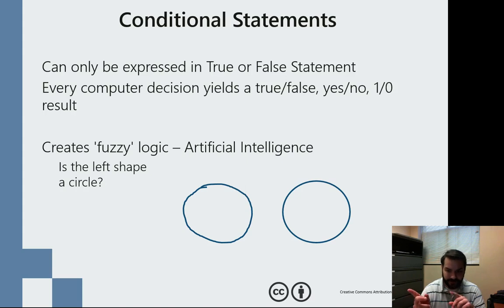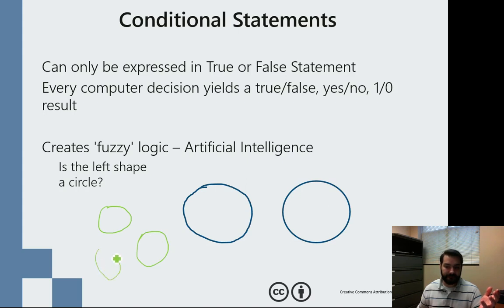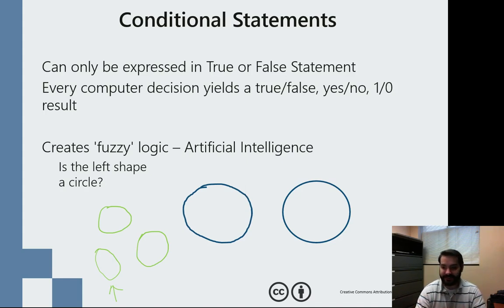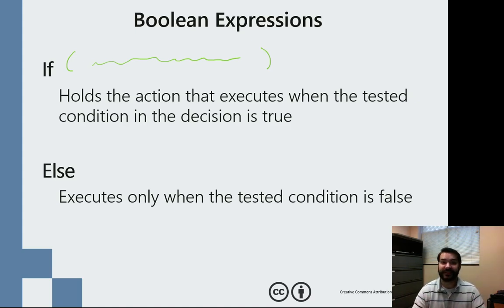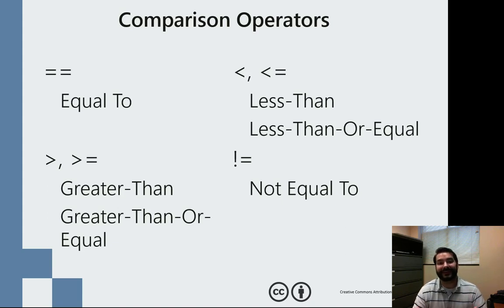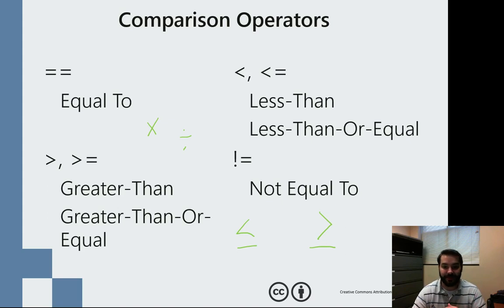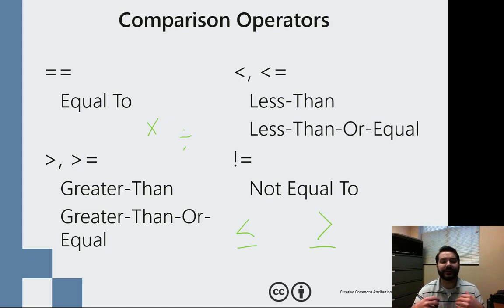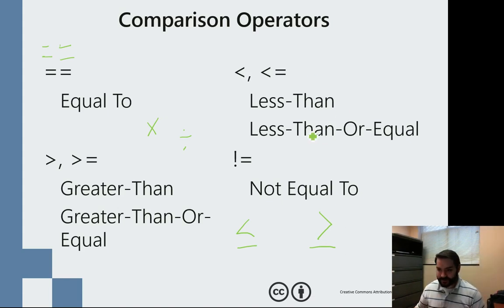Selections and Comparison Operators